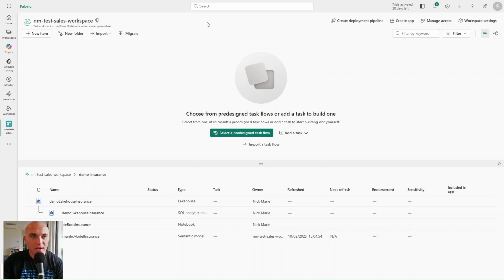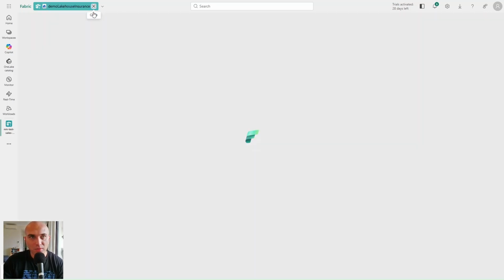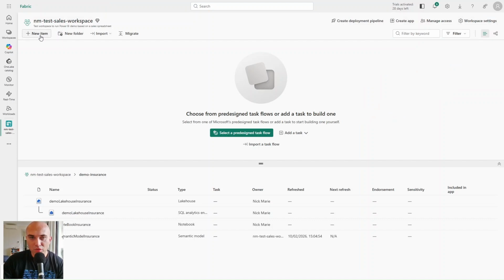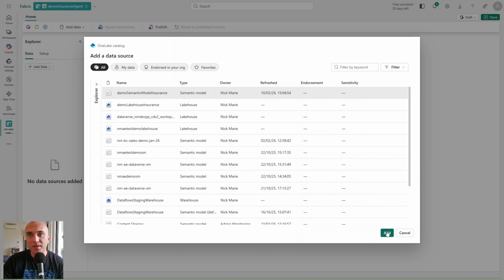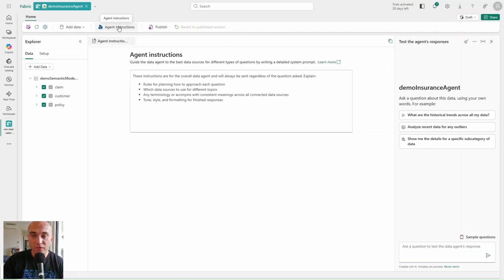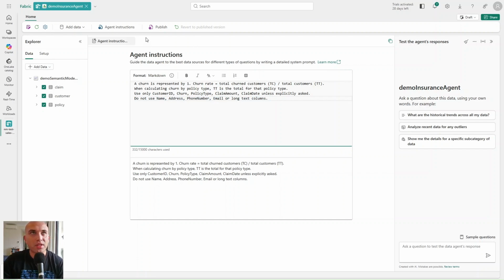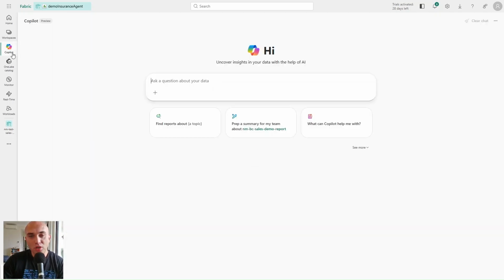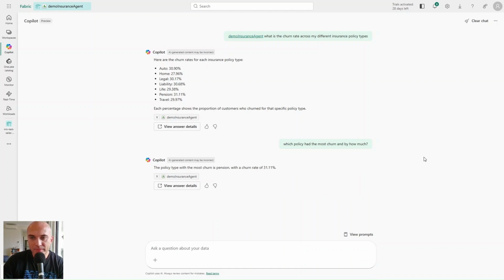Microsoft Fabric: Create Copilot Agents in Fabric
Chat with your data with new AI capabilities in Microsoft Fabric. Microsoft Fabric introduces Copilot into Fabric, allowing you to connect your data sources to AI for conversational and agentic experiences.

In this video, you get an overview of Copilot in Fabric and a hands-on demo in creating a Copilot agent. The agent is connected to a Semantic Model which is based on sample insurance data created by a Python script and stored in a Fabric Lakehouse.

We walk you through how to create your own Copilot Agent in Fabric.